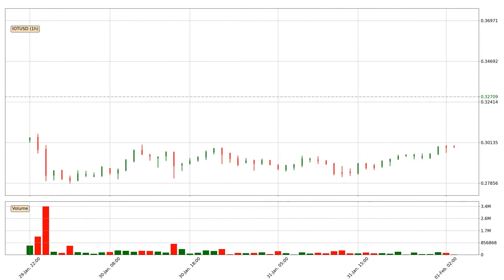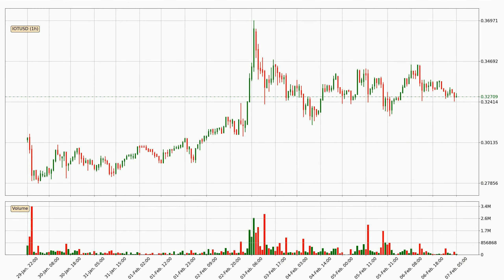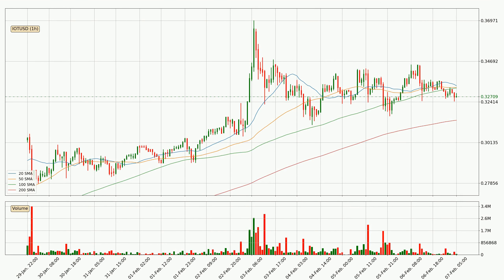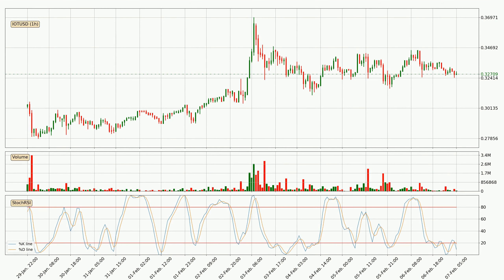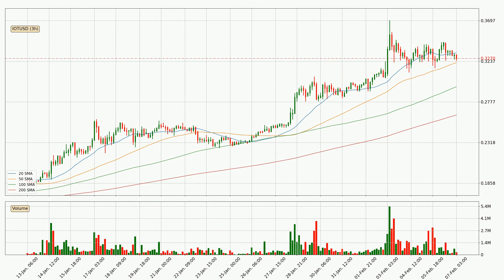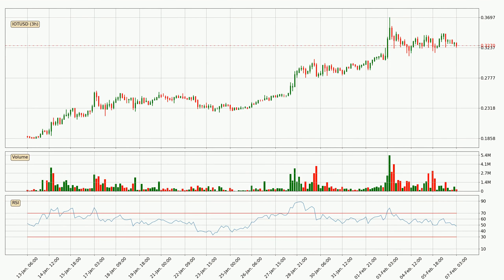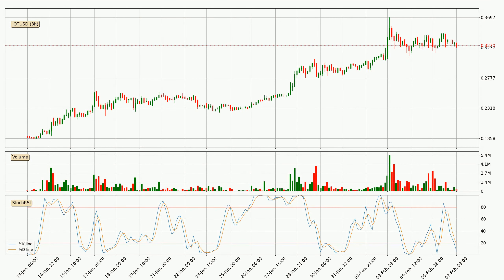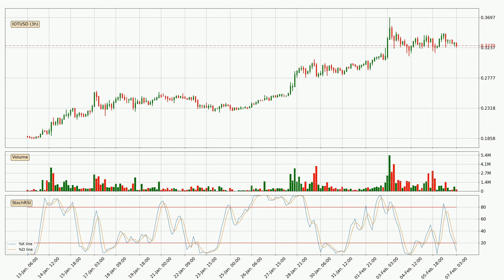Price Down With 3.0% 🔻 For IOTA. Further Move Down For IOTUSD?? | FAST&CLEAR | 07.Feb.2020